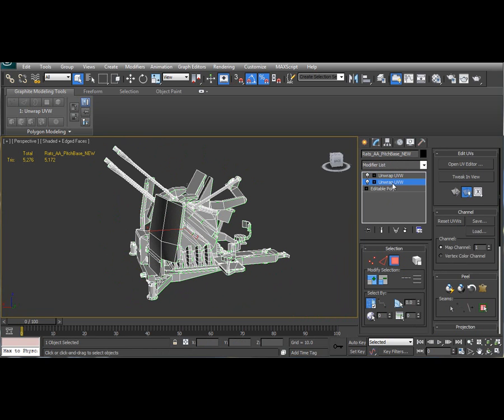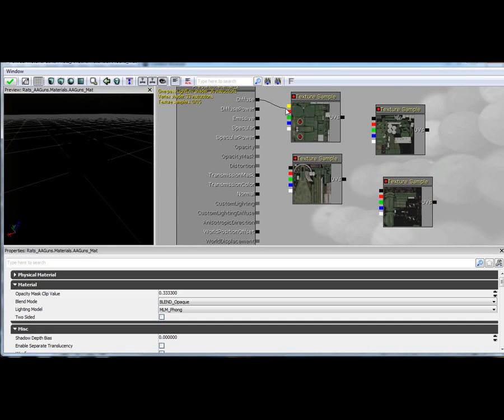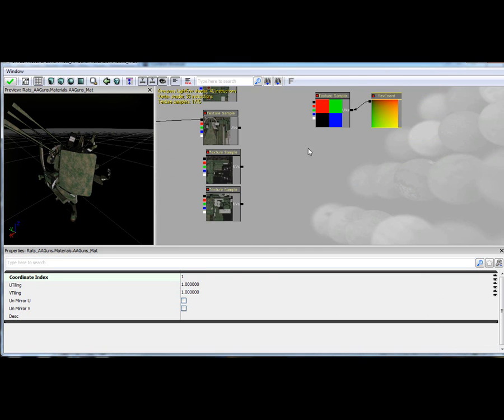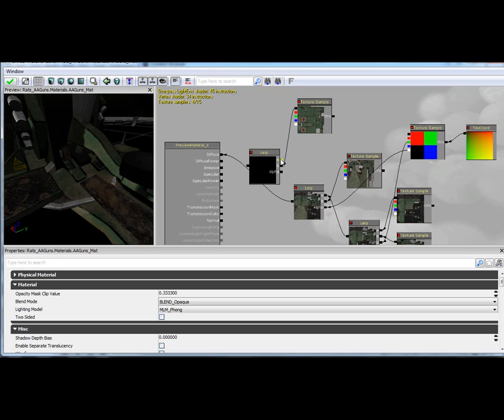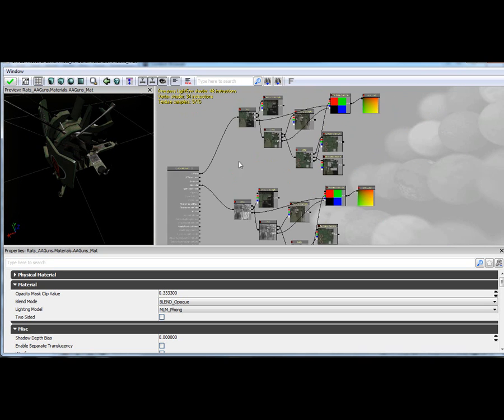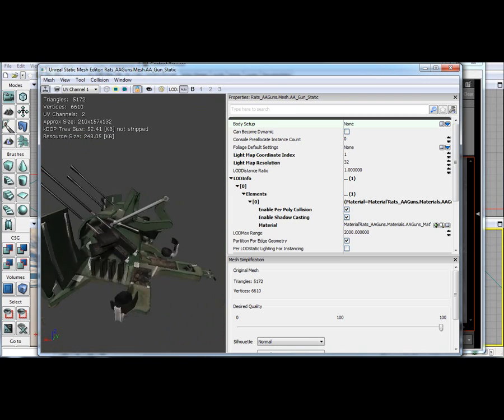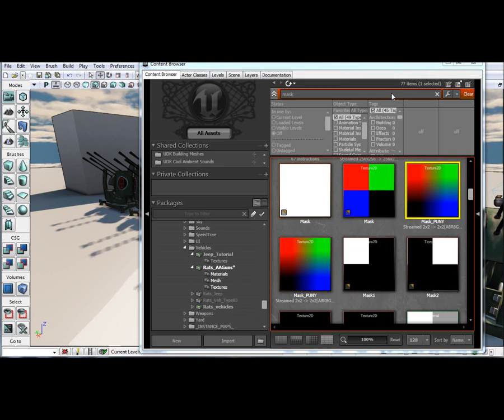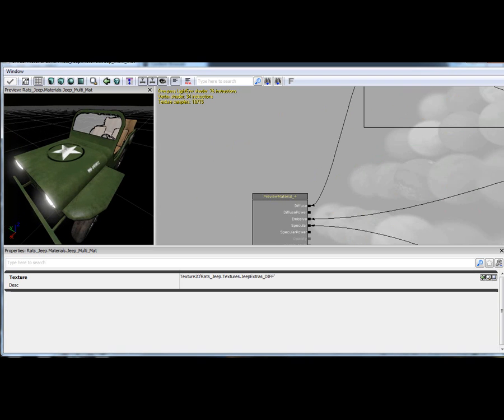UDK Combining Multiple Materials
In this video I show you how to combine multiple materials on an object into one material within UDK. Instead of using mutli-mat materials, which increase drawcalls, we mask our materials onto the objects and effectively optimize it so we can have many more of them in a scene without reducing FPS.